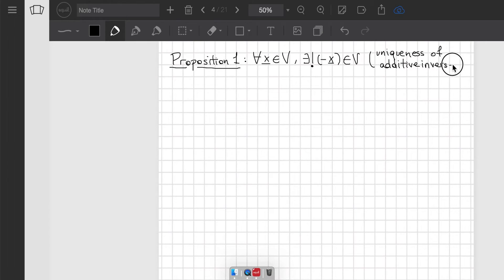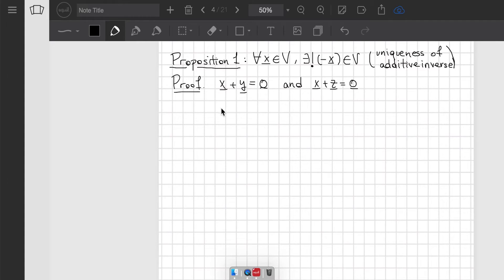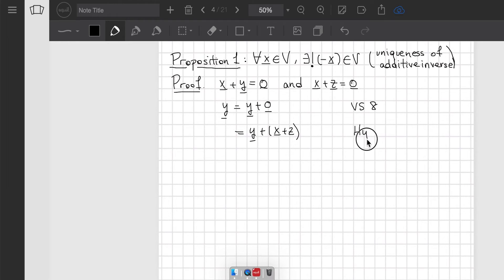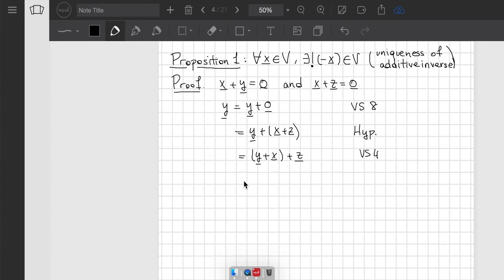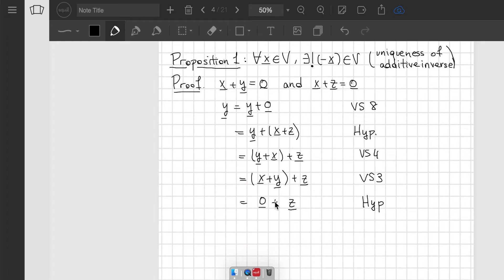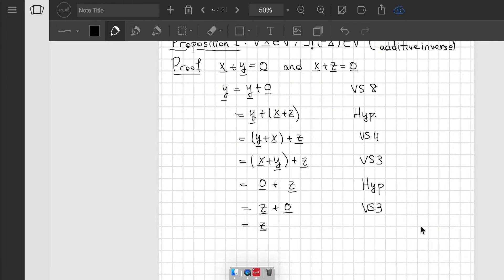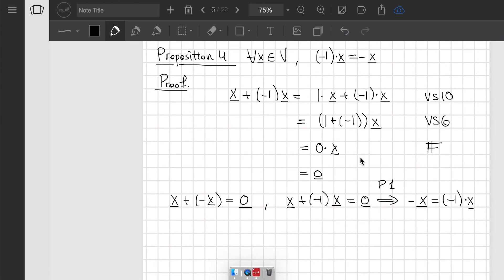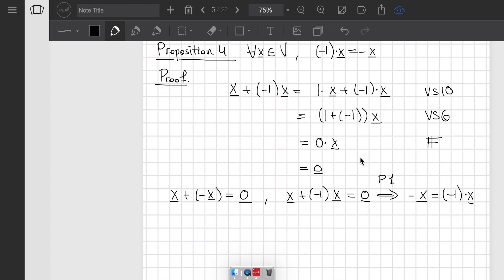L1.2 Vector Space Propositions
Lecture 2 - Vector Space Propositions
Course in Linear Algebra